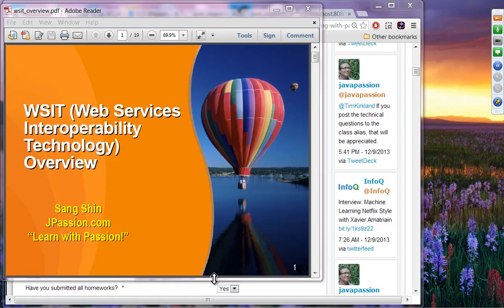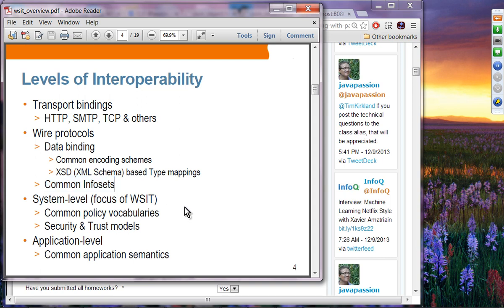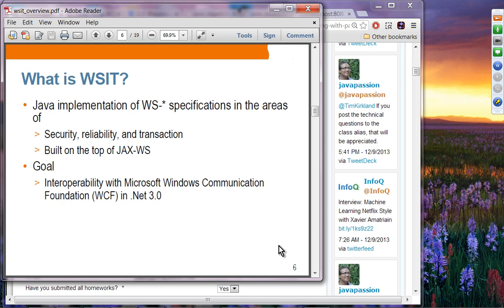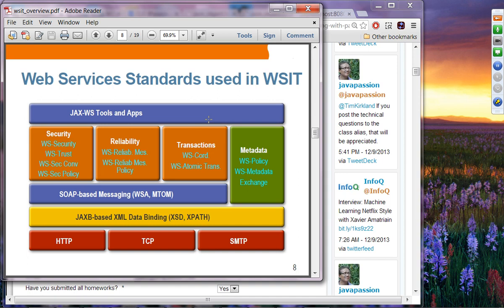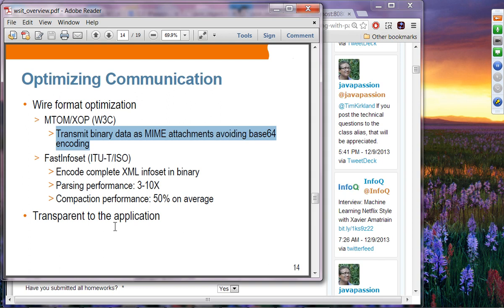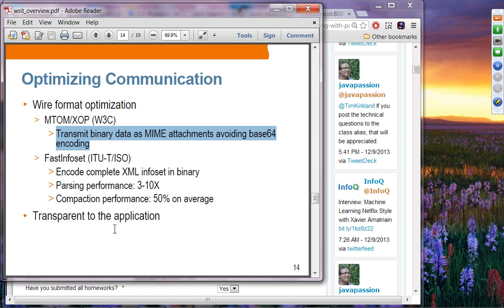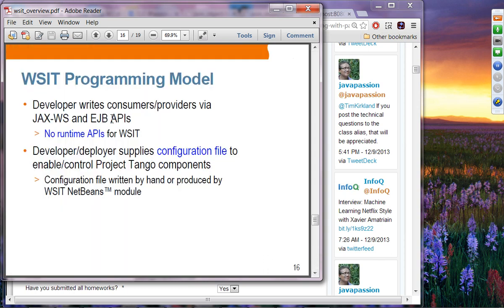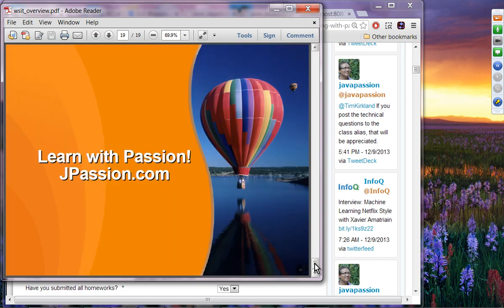Web Services Interoperability Technology Overview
Levels of interoperability
What is WSIT?
WSIT Features
How to configure WSIT Welcome to JPassion online programming courses learning channel by Sang Shin who is founder and chief instructor of JPassion.com and former lead Java technology evangelist from Sun Microsystems.